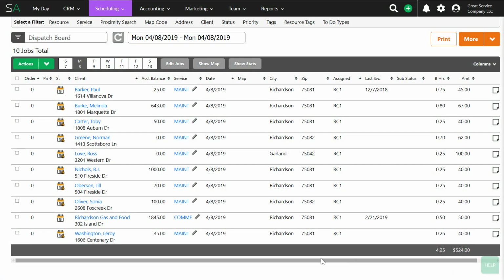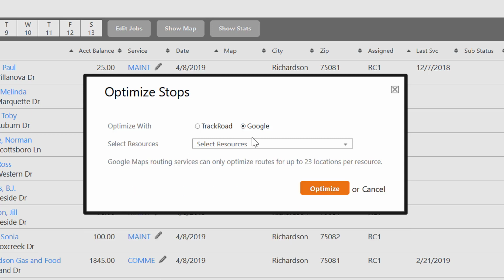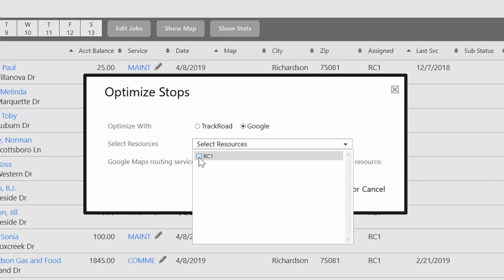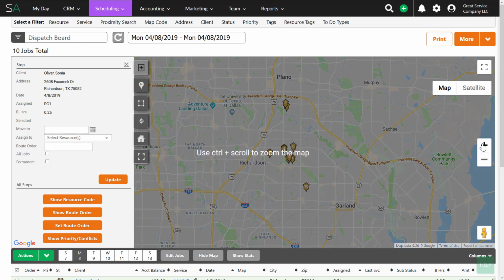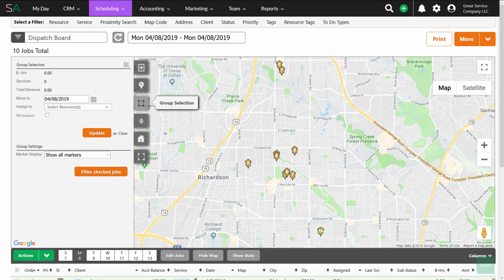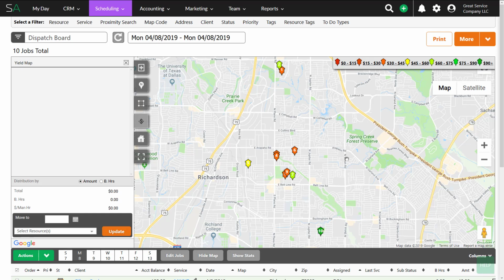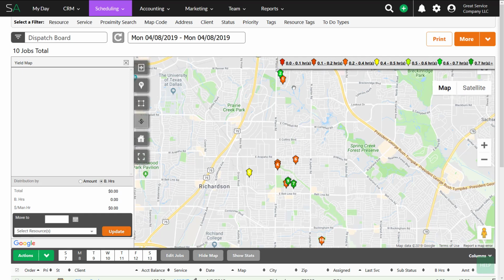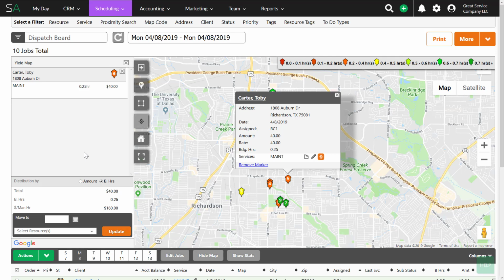Dispatch Board | Smart Maps